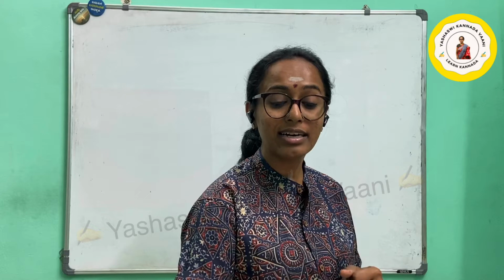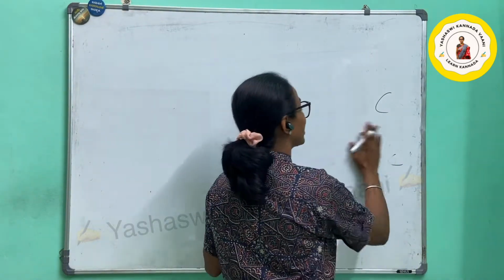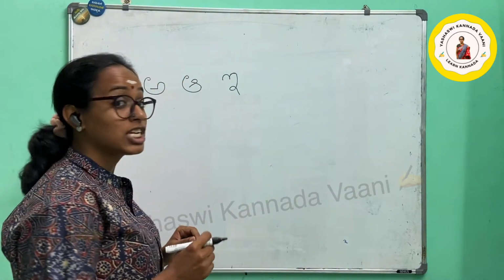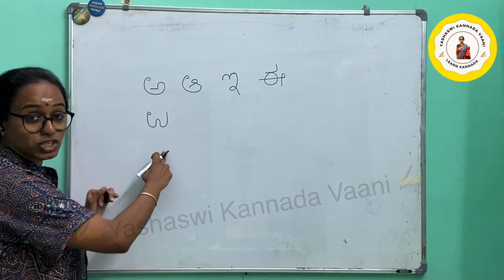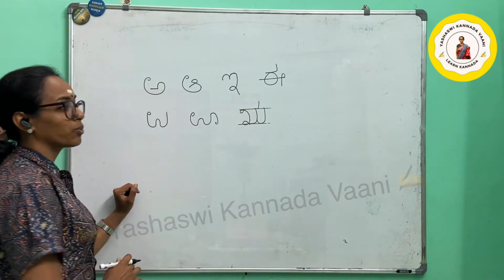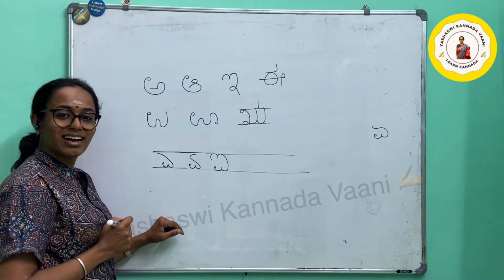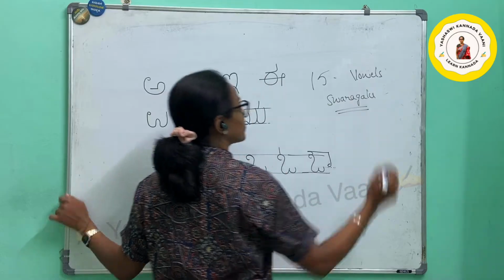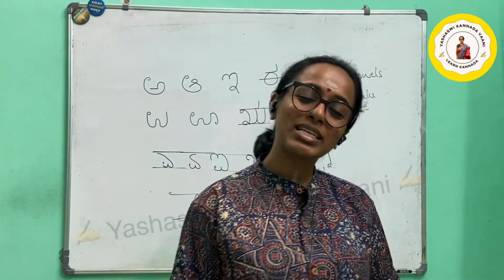Lesson 1 Kannada script ಅ-ಅಃ | non-kannada speakers